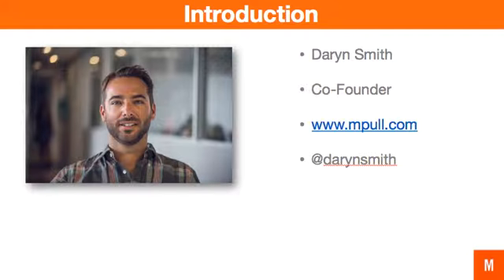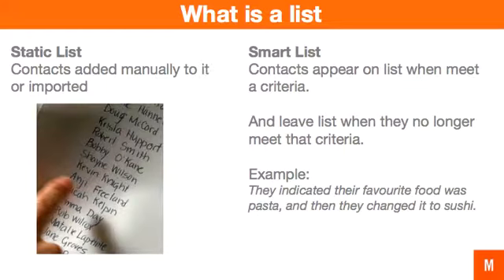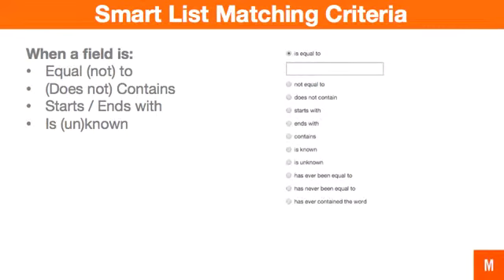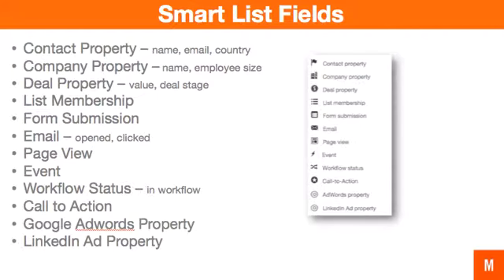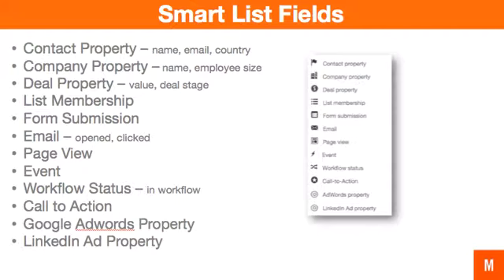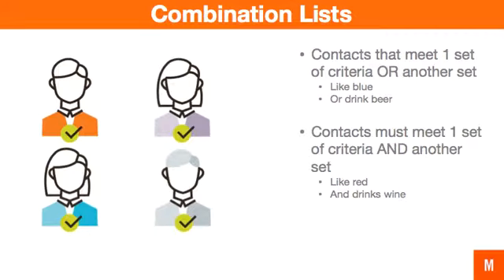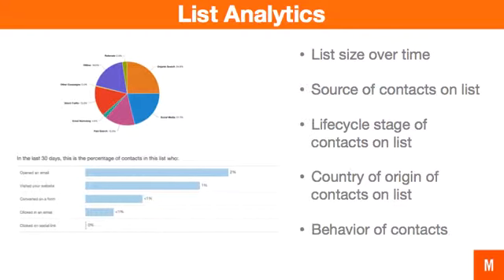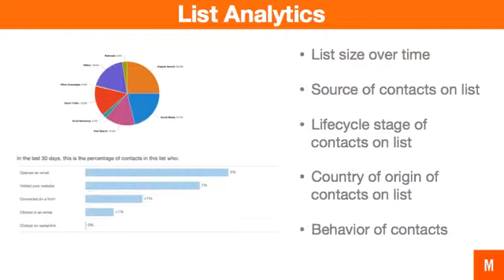Building lists for digital marketing